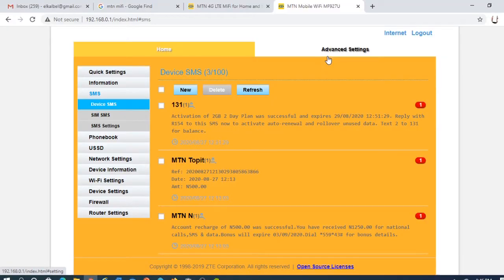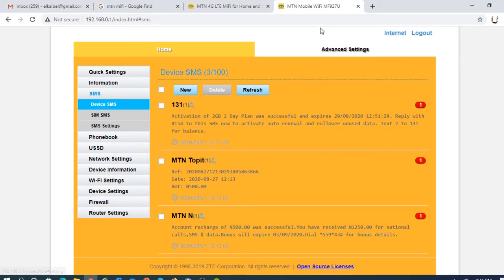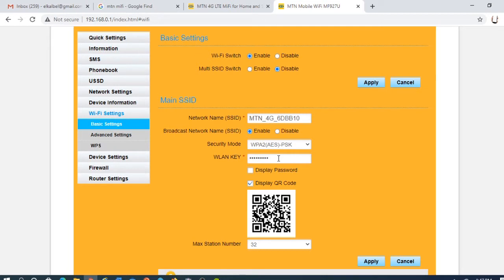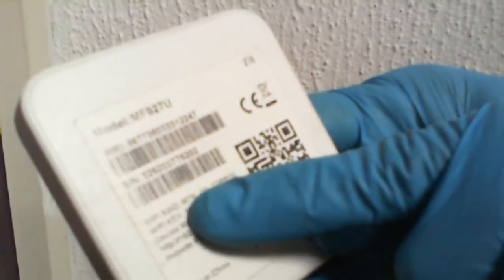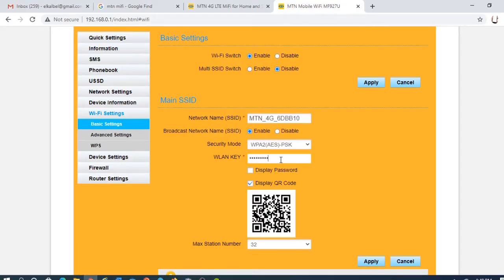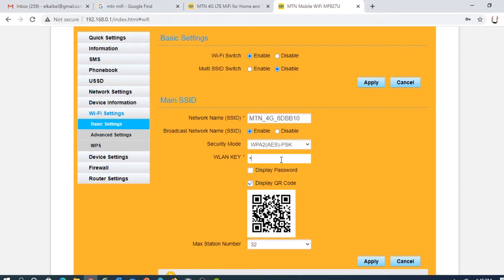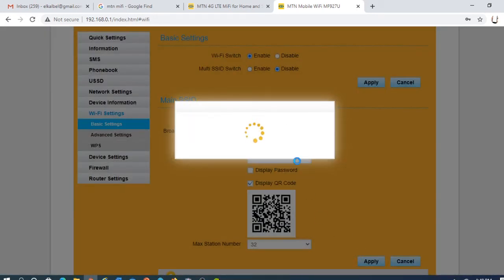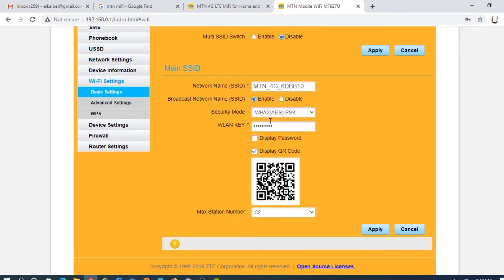How To Change My MTN 4G MiFi Password (WiFi key)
This is a short video on how to configure MTN 4G MiFi. It involves login. You can login to the configuration page to change device password and wifi key.

This video answers questions such as
How do I change my MTN Mifi Password
Can I change my MTN Mifi Password .

People who just got the new Mifi device also ask the question...